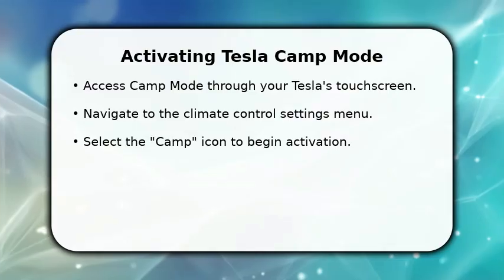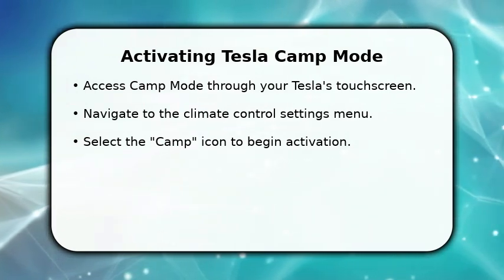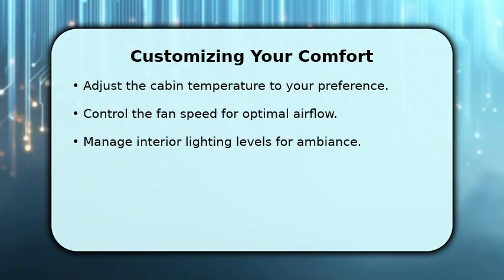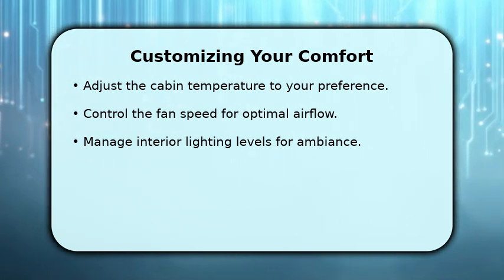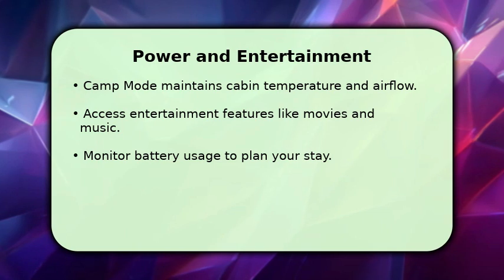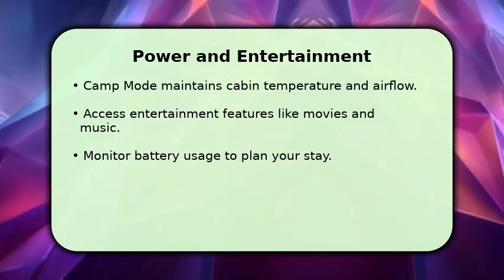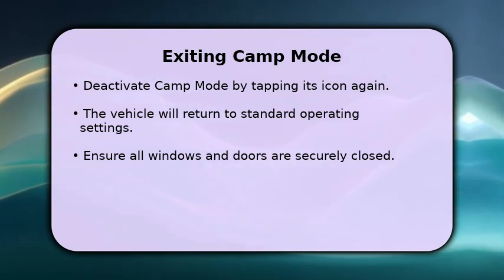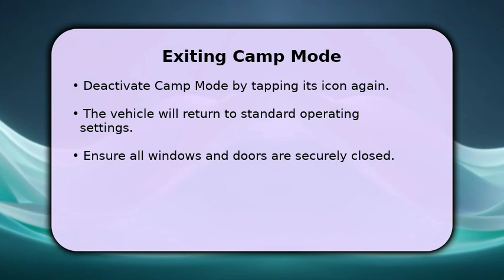How to Activate Camp Mode Tesla - Easy Guide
▸ (t) Are you a Tesla owner looking to enhance your camping experience? In this video, we'll show you how to activate camp mode on your Tesla. This feature allows you to conserve energy and stay comfortable while boondocking or dry camping. We'll walk you through the step-by-step process of enabling camp mode, as well as provide tips on how to make the most out of this feature. Whether you're a seasoned RVer or just starting out, this video is perfect for anyone looking to explore the great outdoors with their Tesla.